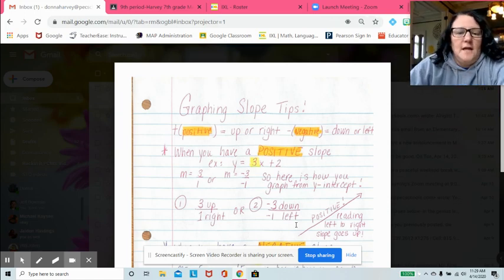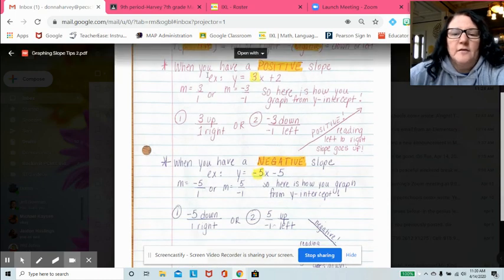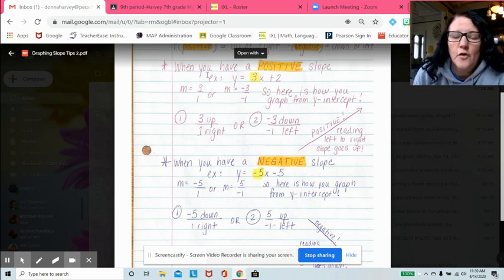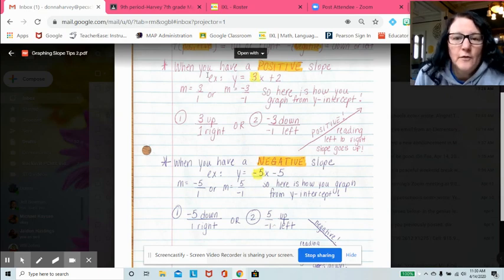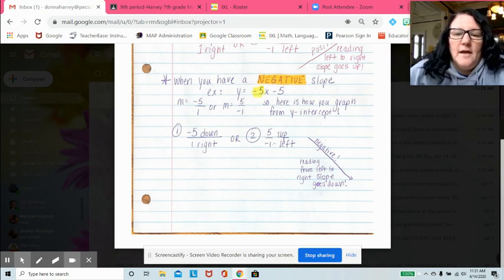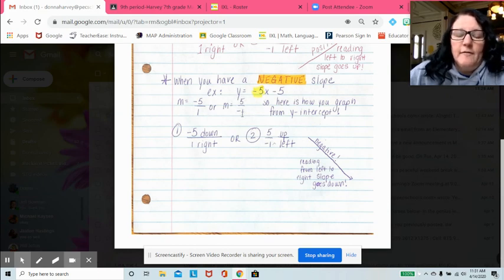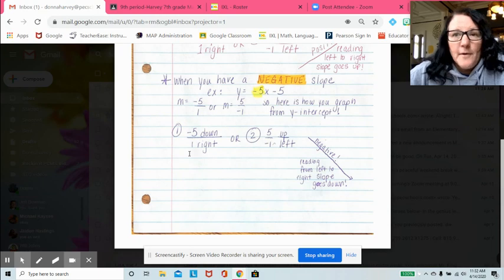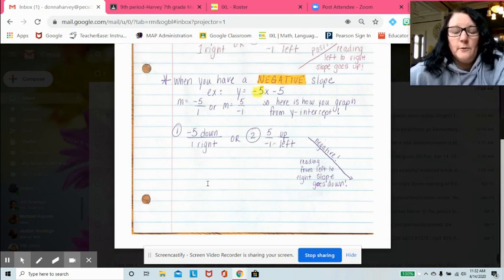Graphing Slope Tips : Apr 14, 2020 11:33 AM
Graphing Slope Tips